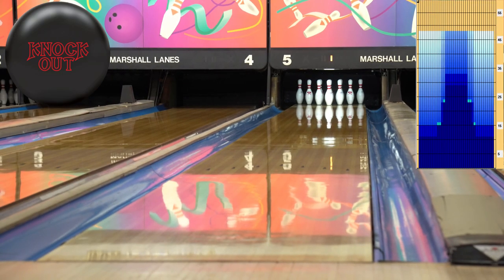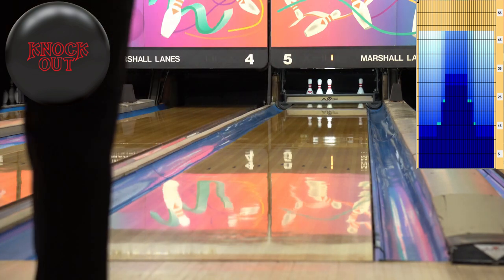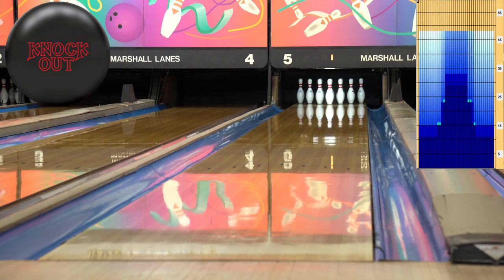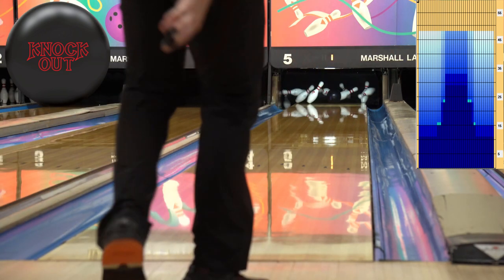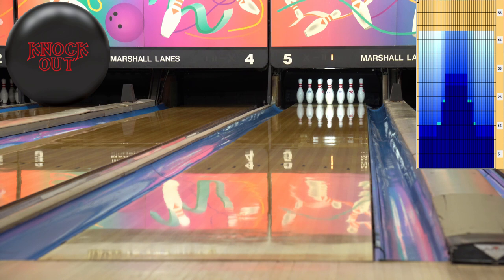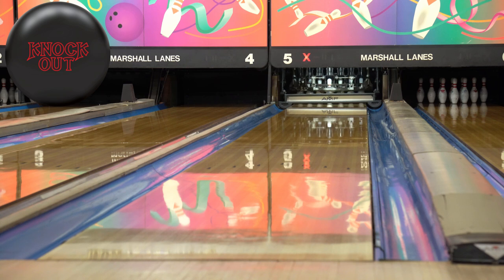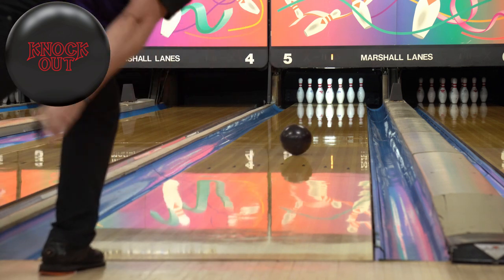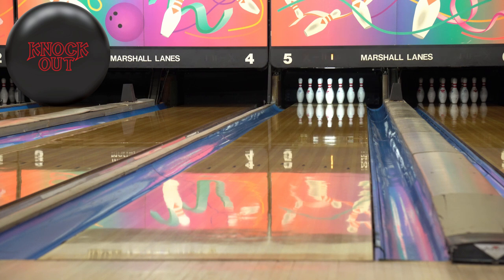knockout by Brunswick | Full uncut review on 48ft Shark